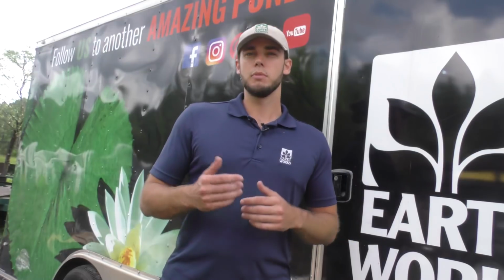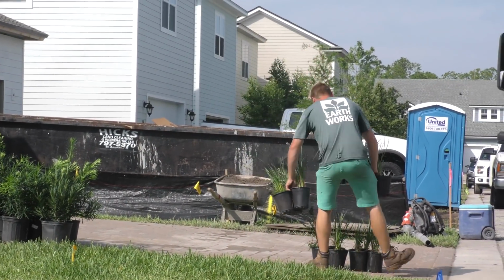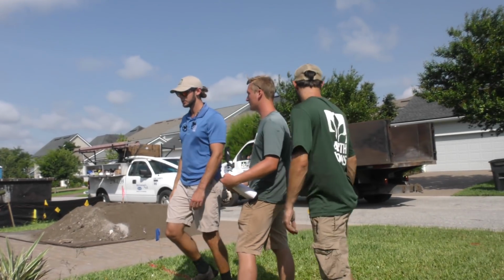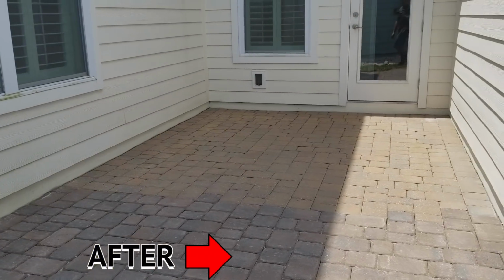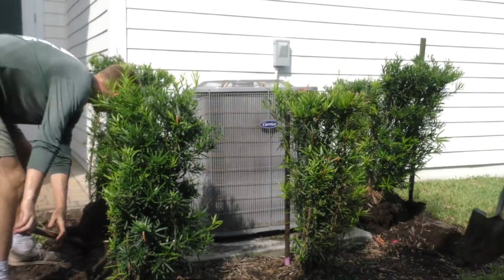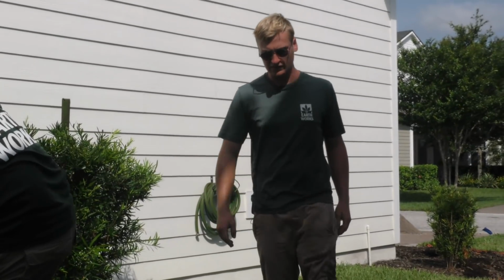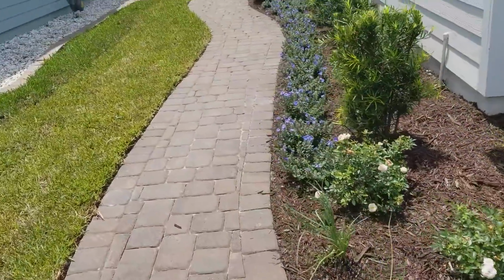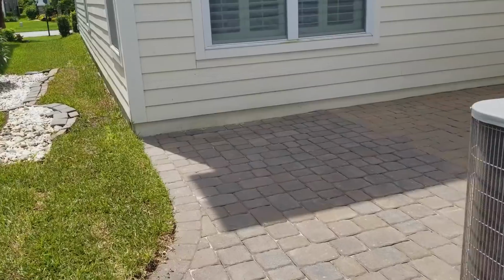The Beauty of Landscaping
Comments with questions below.